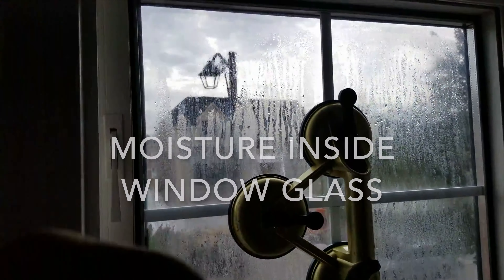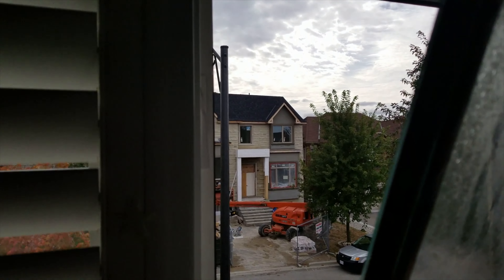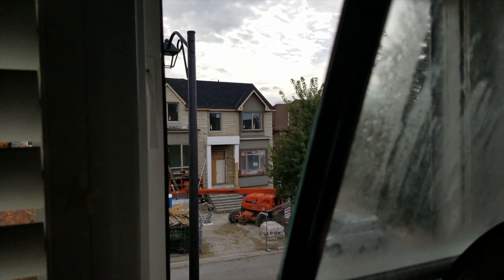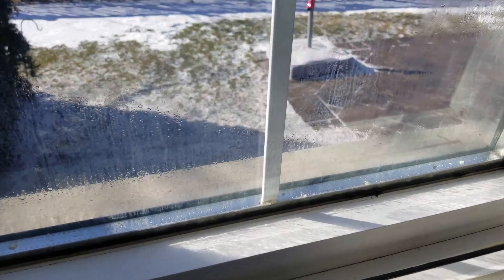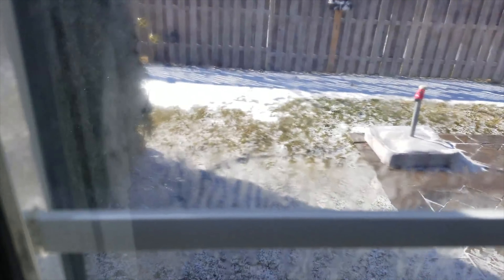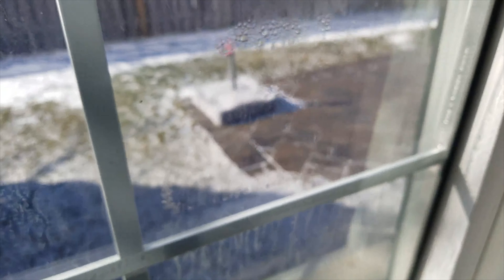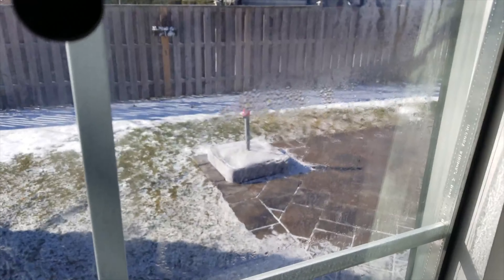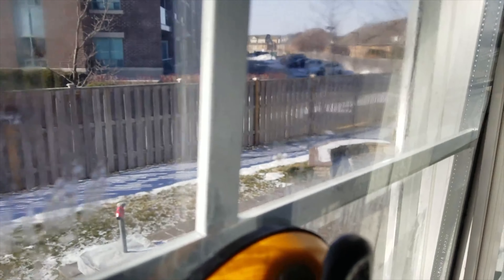Cloudy Then Clear Window Company helps Real Estate Agents Replace Clients Failed Windows.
Cloudy Then Clear Windows helps Real Estate Agents Replace Clients Failed Windows.